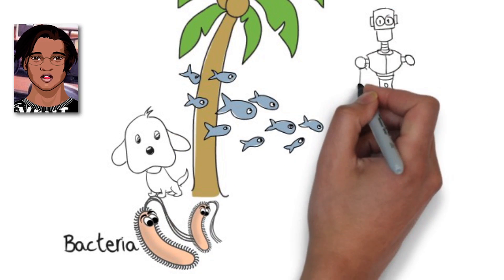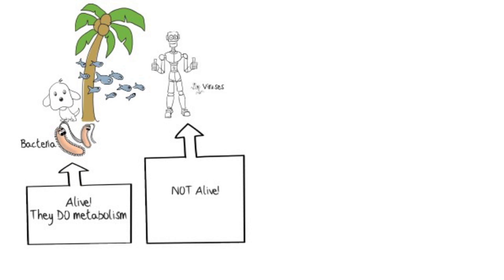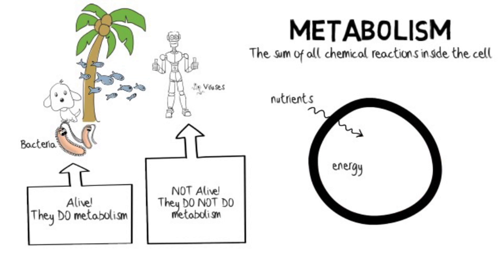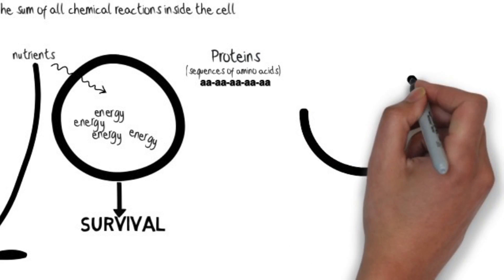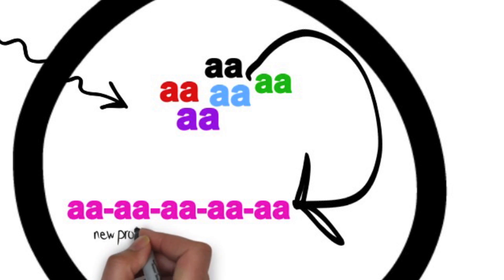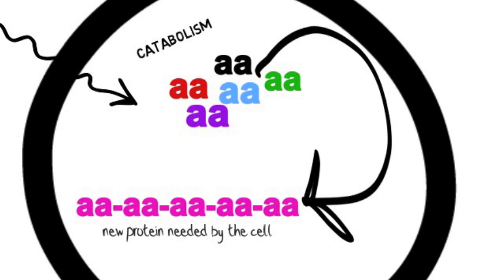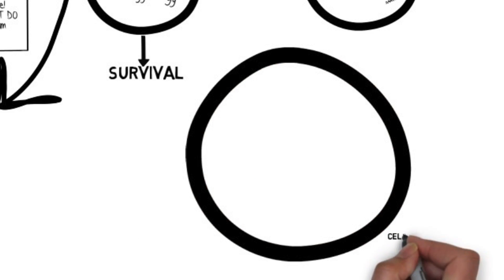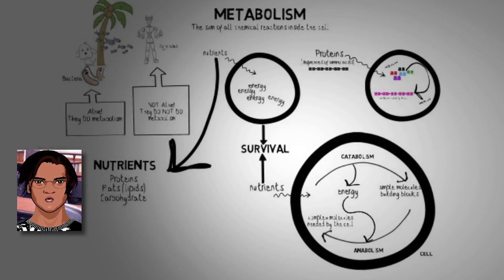Introduction to metabolism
VideoScribe with and introduction to metabolism.  It is not intended to be a comprehensive presentation but a short overview of metabolism, presented in a more engaging and less 'information-heavy' manner. It is part of a series of presentations used in a flipped class.